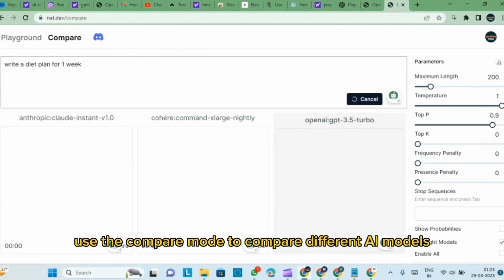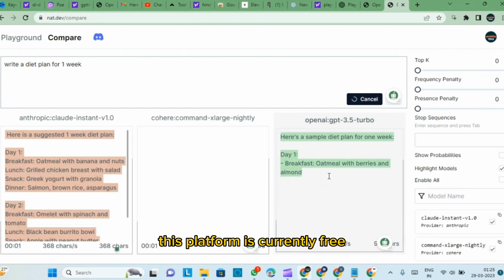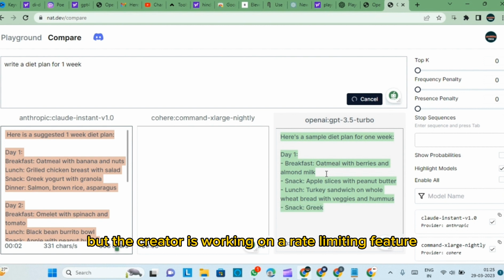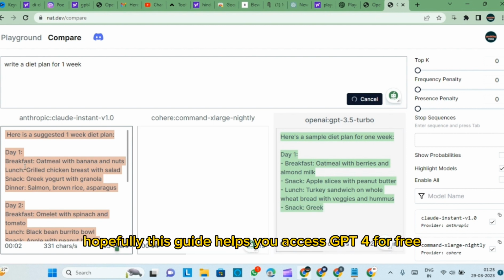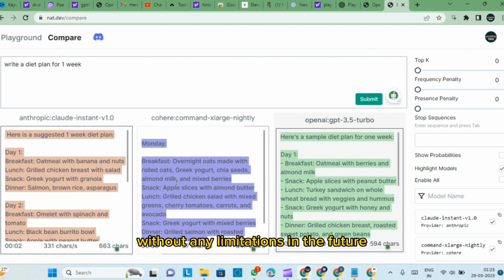How to Use ChatGPT-4 for Free - Access ChatGPT-4 without subscription!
ChatGPT-4 is the latest powerful AI model from Anthropic, PBC capable of human-like conversation. While ChatGPT-4 is available only on subscription for businesses, you can access many of its capabilities for free using the tips in this video.

I will show you 1 easy ways to use ChatGPT-4 for free:

Use Anthropos's Playground - Anthropic provides an OpenAI Gym environment and ChatGPT-4 model playground you can use to experiment withChatGPT-4 for free. I will show you how to access it and get started.
Using these methods, you can access most ChatGPT-4 capabilities for free and experiment with this cutting edge AI technology at no cost. Enjoy chatting with ChatGPT-4 for free using this guide!

Let me know if you would like me to modify or expand the description in any way. I'm happy to refine this further.